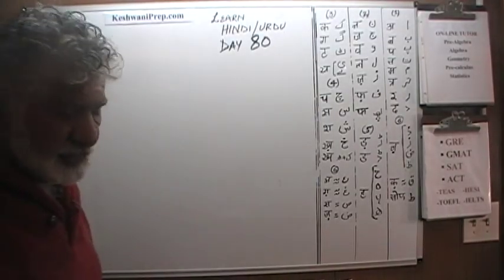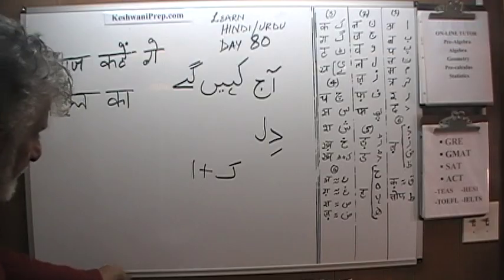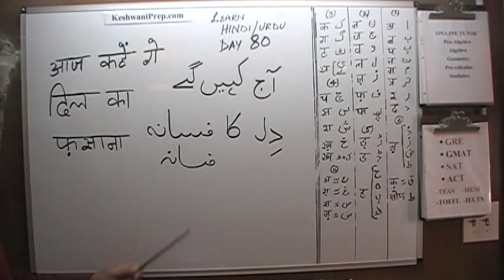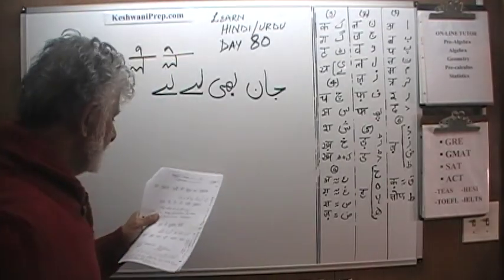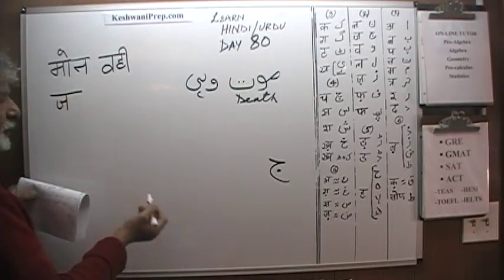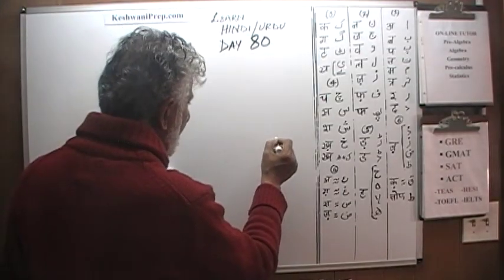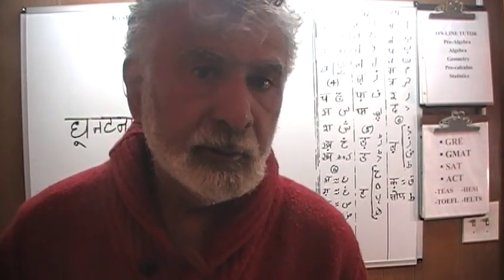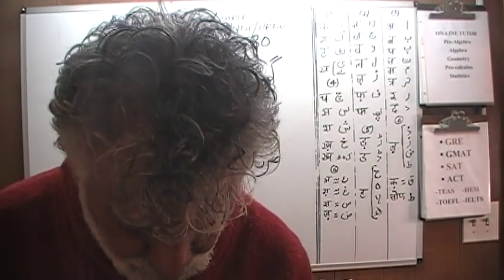80- Let's Learn Hindi / Urdu - Piyar Kia to Darna Kia - Part 3/6 - KeshwaniPrep.com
Let's Learn Hindi / Urdu - Day 80 – Piyar Kia to Darna Kia - Part 3/6 - KeshwaniPrep.com